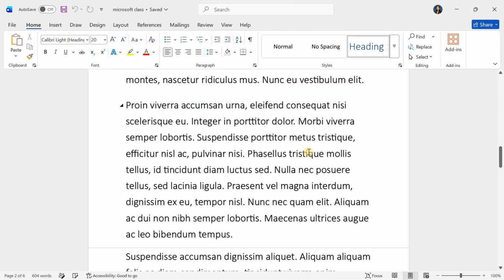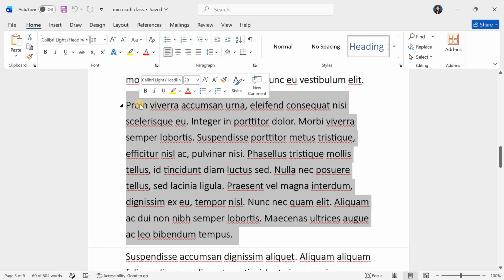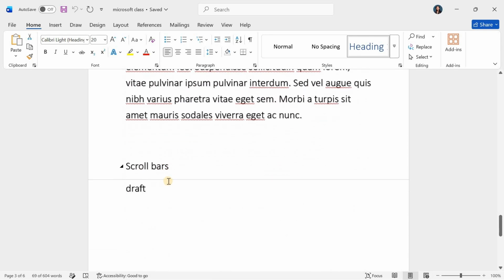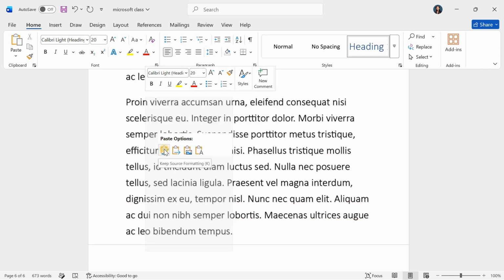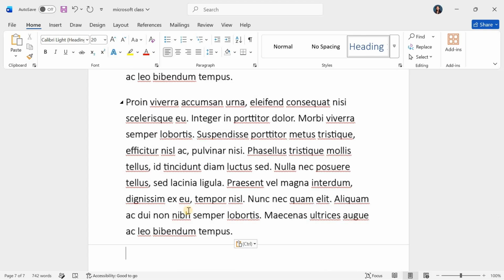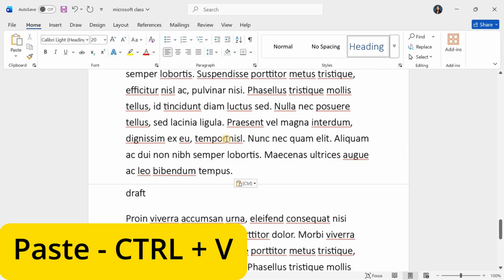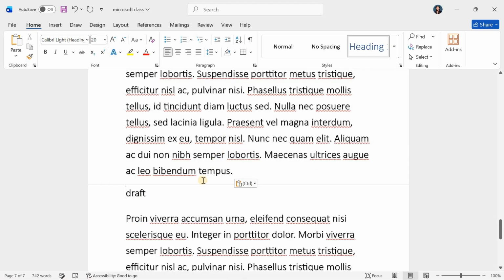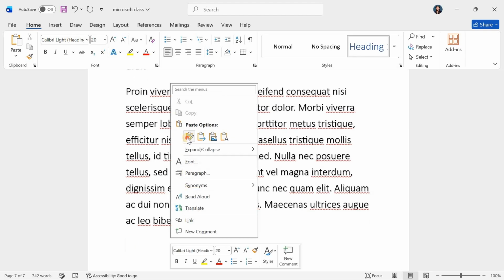How to Copy, Cut, and Paste Content in Microsoft Word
Learn how to Copy, Cut, and Paste content in Microsoft Word with this easy step-by-step tutorial. Whether you're a beginner or looking to improve your Word skills, this video will show you how to quickly move and duplicate text, images, and other content using keyboard shortcuts, ribbon commands, and right-click options.

📌 In this video, you'll learn:
✔ How to select content in Microsoft Word
✔ How to copy content using Ctrl + C
✔ How to cut content using Ctrl + X
✔ How to paste content using Ctrl + V
✔ How to use Copy, Cut, and Paste from the Home tab
✔ How to use right-click shortcut menus

⌨ Keyboard Shortcuts:
• Copy: Ctrl + C
• Cut: Ctrl + X
• Paste: Ctrl + V

This tutorial is perfect for students, office workers, teachers, and anyone learning Microsoft Word.